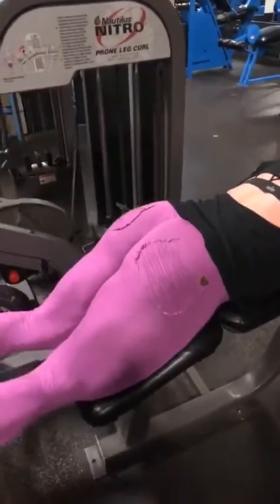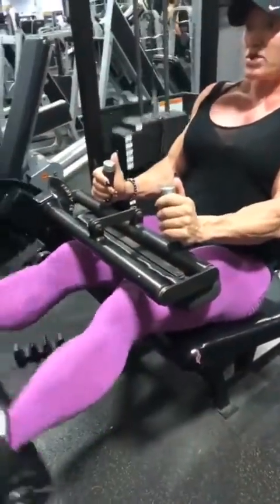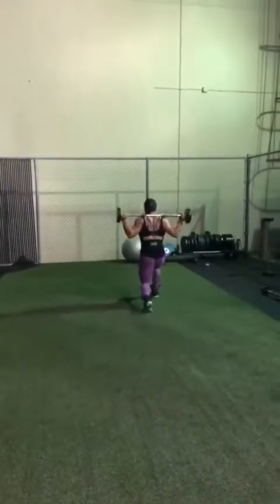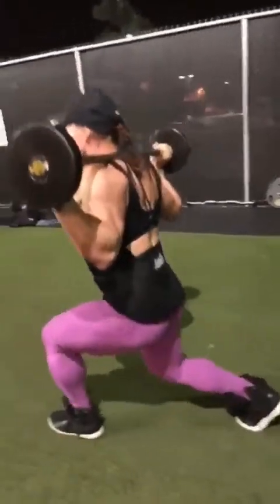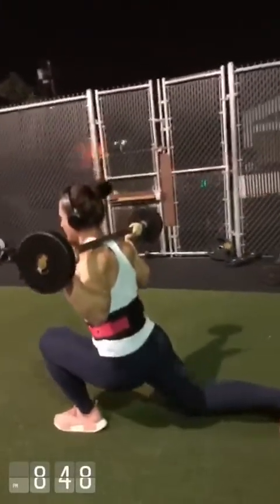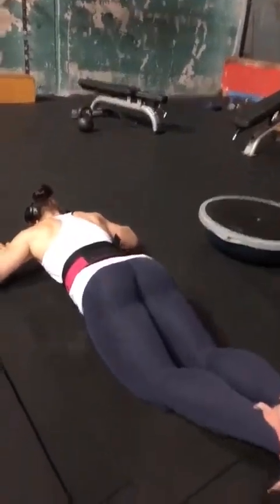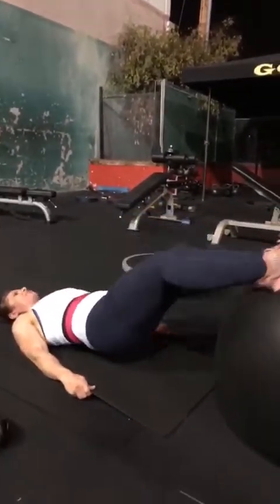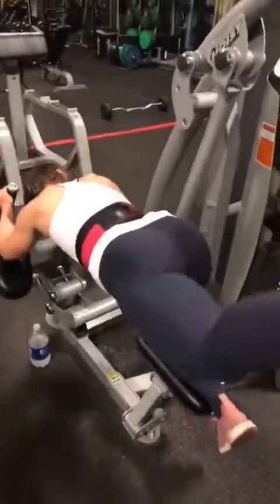Glutes & Hams workout /w IFBB Pro Helle & NPC athlete Tamara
Watch IFBB Pro female bodybuilder Helle Trevino and NPC physique athlete Tamara exercising their glutes and hamstrings.